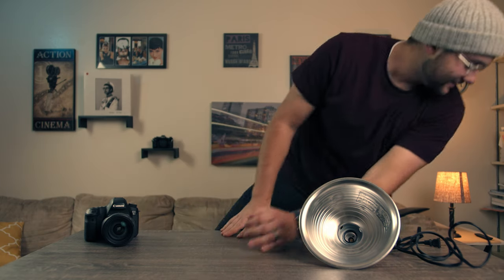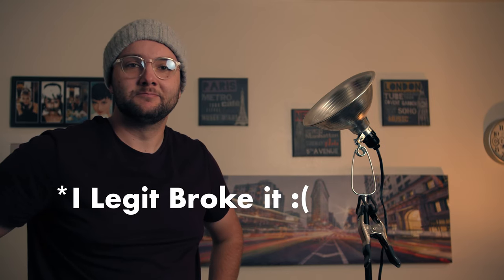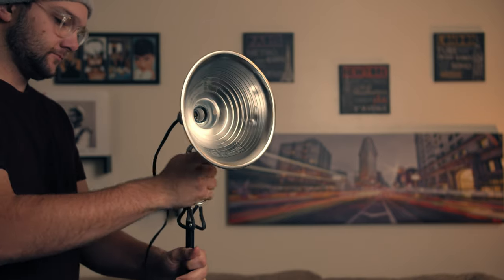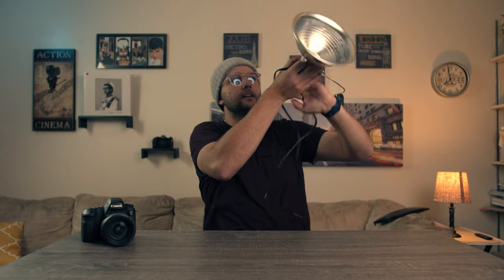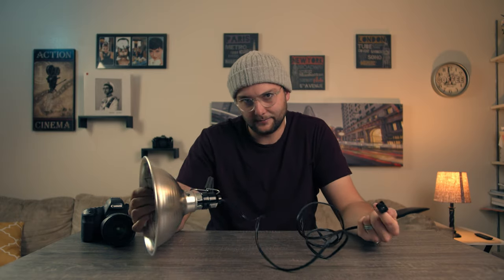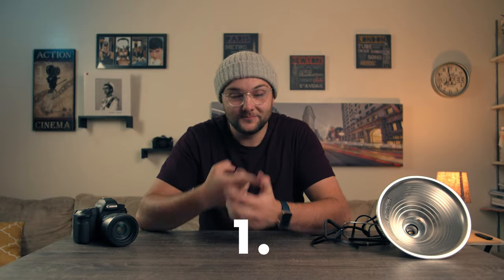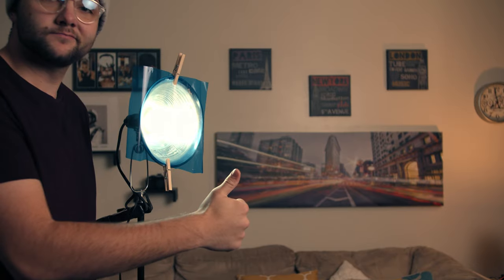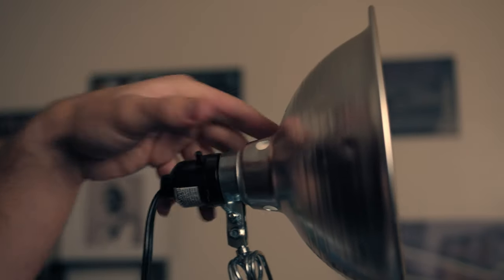5 Things I DON’T Like About This Light…BUT! // DIY Lighting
That little clamp light that you have in your shop, or that you can pick up from home depot or walmart for $7 is actually capable of doing way more than you think! This DIY lighting hack can take your video to the next level.

My Gear:
- Black Magic Pocket Cinema Camera 4k
- Sigma 18-35 f/1.8 Lens
- Sigma 17-50 f/2.8 Lens
- Canon 50 f/1.8 Lens